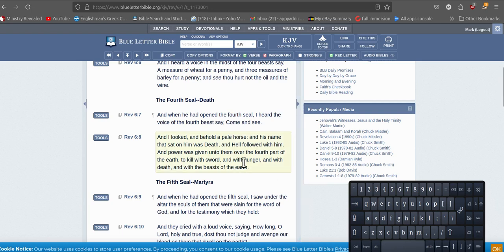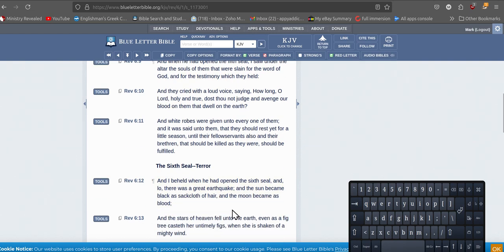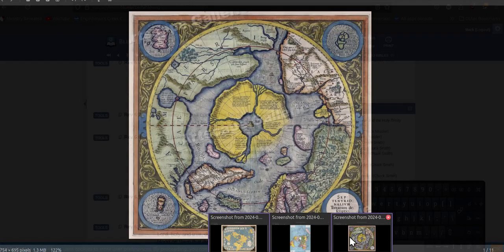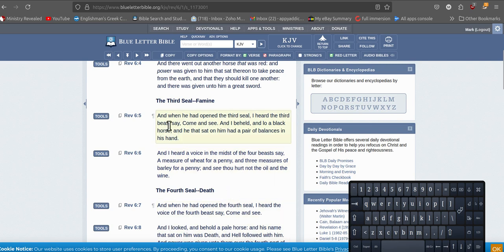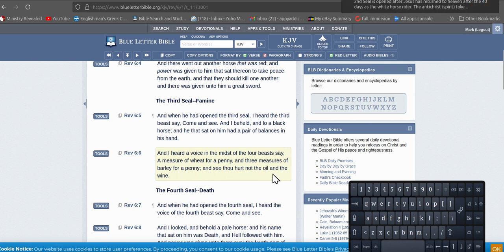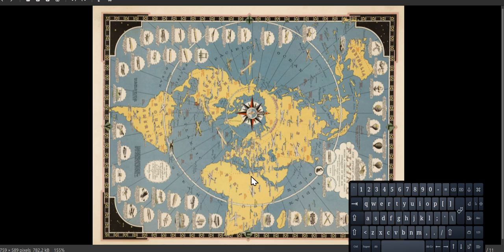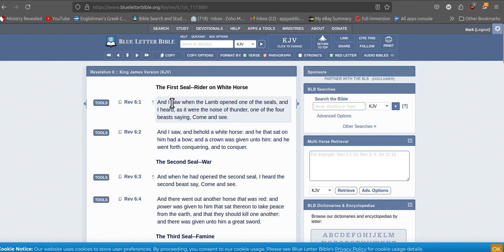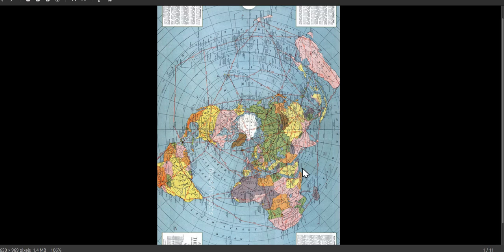the four beasts and four parts of the earth